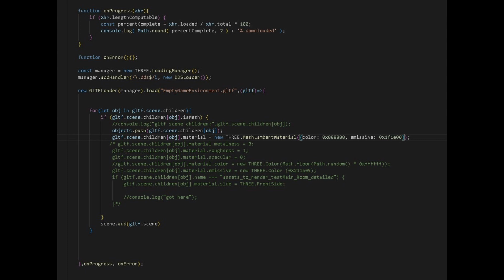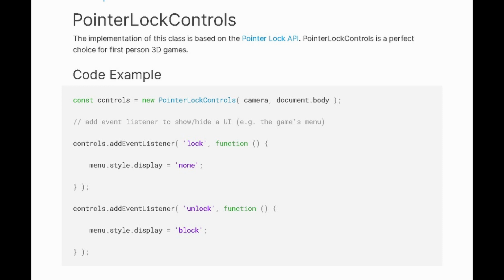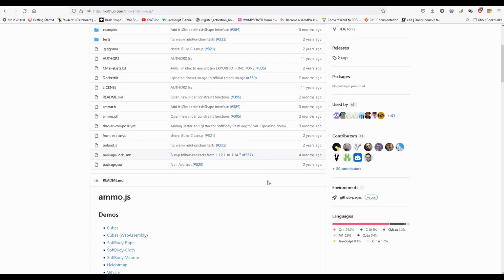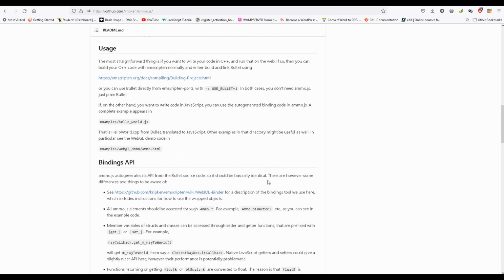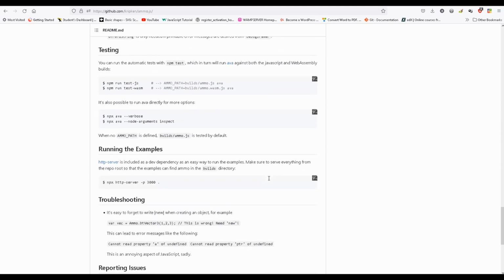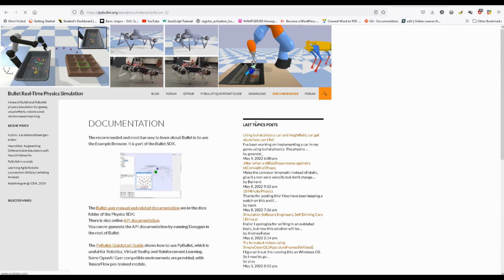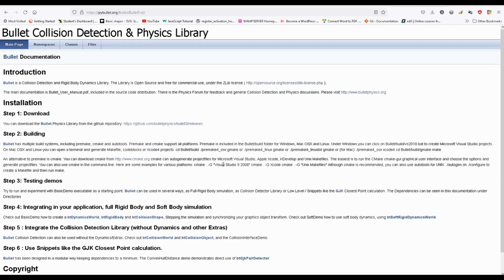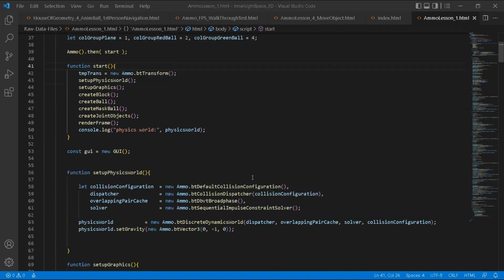Threejs Web App Development Ep2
I am sharing the my development process from the resources that I used to help my progress to implementation. Here you will see my first Ammojs scenein action.